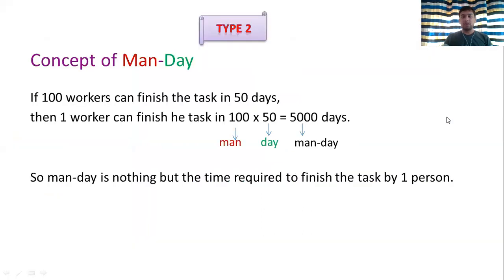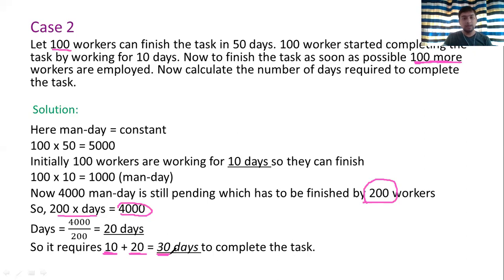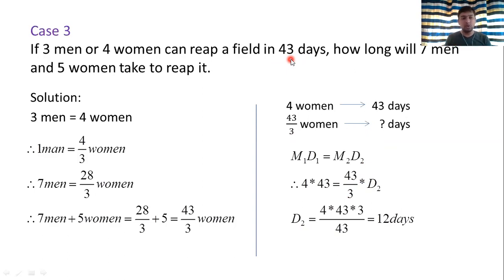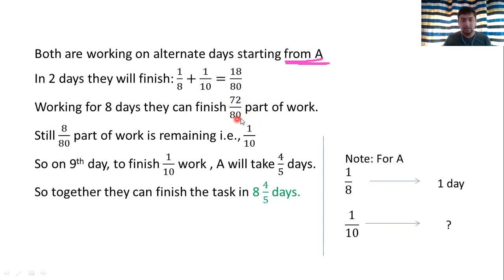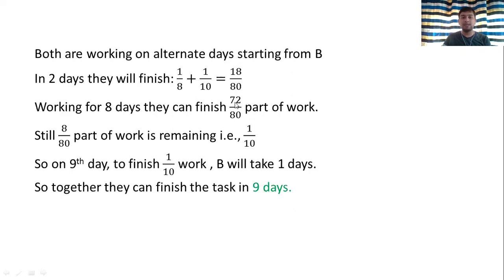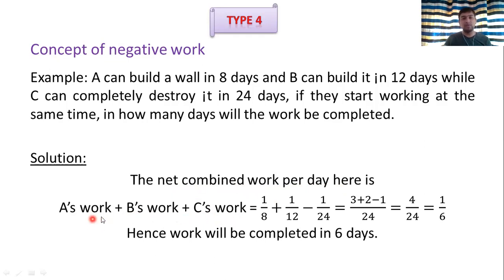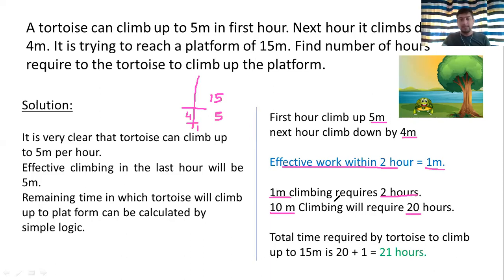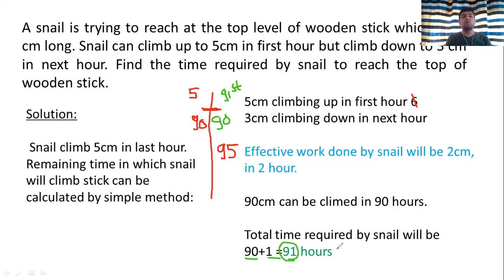Aptitude | Time & Work | Part II | Concept | Working on alternate days | Concept of negative work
In this Video we will understand Aptitude Videos which will be useful for GATE Exam, Bank Exams and also this videos will be helpful for Job Preparation. The topic for this video is Time and Work which is very important Topic of Aptitude Questions, Many type of questions are asked under time and work, so in this video you will understand full concept and quicker methods , tricks to solve problems based on time and work.
In this we will see man day concept, concept of working on alternate days, concept of negative work.

Thank you for liking and sharing this video.